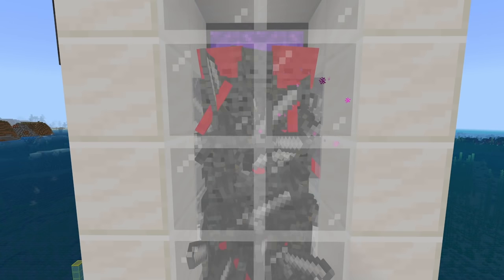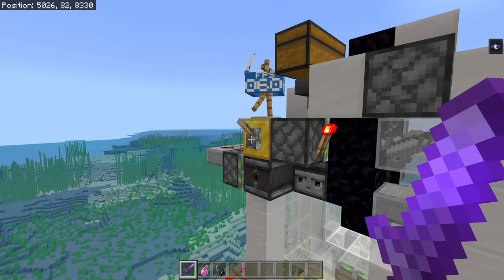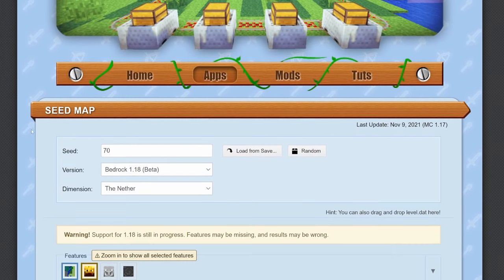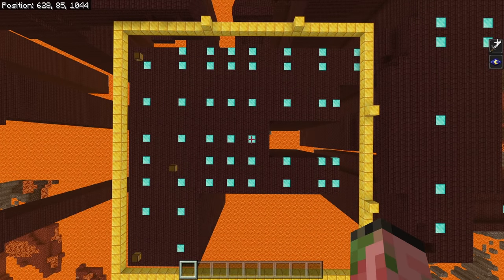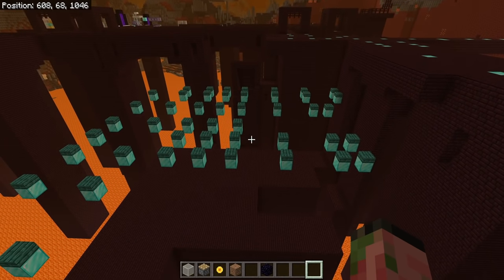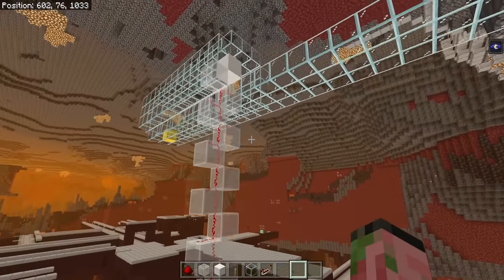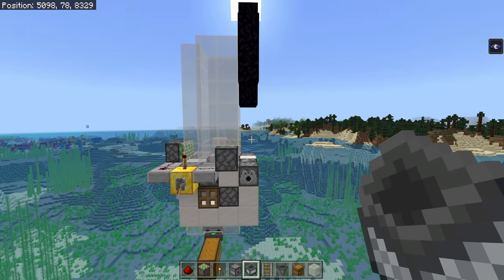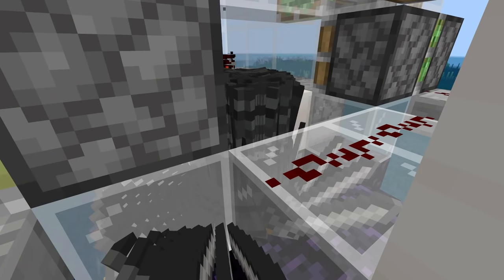Minecraft Bedrock: WITHER SKELETON FARM TUTORIAL! Beacon Factory! 2,700 Skulls/Hour! MCPE Xbox PC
Welcome to another Minecraft Bedrock Edition Tutorial! Today I show you how to build an INSANE WITHER SKELETON & Fortress Farm! This farm produces up to 2,700 wither skulls per hour, and up to 15,000 items/hour! You can build it ANY size you want, so feel free to start small and expand the farm later for better rates! You can use charged creepers, or just pure looting:) Using just looting you still get about 324 skulls/hour!

Build this farm in survival? Send me a picture and tell me how it went on Twitter! :D

WORLD DOWNLOAD! "Fortress Farm V2"

COMMANDS:
1.19.50 changed how execute commands function. The one show in this video is outdated, please use this new one:)
give @s command_block
/execute at @e[type=wither_skeleton] run setblock ~ ~-1 ~ white_wool
/kill @e[r=100]

/execute at @a run fill ~20 ~-10 ~20 ~-20 ~ ~-20 air replace netherrack
/execute at @a run fill ~20 ~-10 ~20 ~-20 ~ ~-20 air replace lava
/execute at @a run fill ~20 ~-10 ~20 ~-20 ~ ~-20 air replace flowing_lava

0:00 Rates!
2:02 How Does It Work?
3:51 How Do You Use It?
8:31 Tutorial Start! Finding Spawning Spots In Creative
17:24 Building The Farm!
23:50 Portal Linking
26:06 Farm Completion
28:46 Overworld Kill Chamber
31:13 Blast Chamber Addon!

MATERIALS LIST: Not too expensive!

Mats list is PER SPAWN SPOT! Size of farm determines how many materials you need! Just get lots of everything 😅

48 glass
10 obsidian or less
2 blocks
1 piston
redstone
repeaters
slabs
marker blocks (slabs and full blocks for spawn spots)
possible beacon for removing parts of the fortress

overworld kill chamber (with blast chamber):
125 obsidian (1 stack & 61
27 redstone
22 slabs
17 powered rails
16 sticky pistons
9 pistons
8 observers
6 chests
5 marker blocks (for levers)
5 levers
4 droppers
4 redstone torches
3 dispensers
3 hoppers
2 buttons
1 trapdoor
1 slime
1 rail
1 hopper minecart

minecarts
water
snow balls
charged creeper
trident